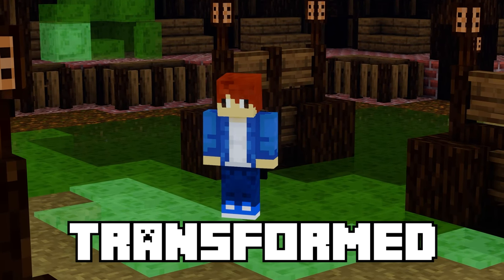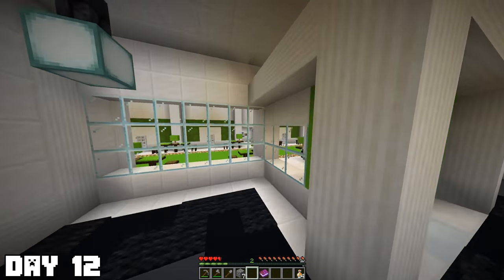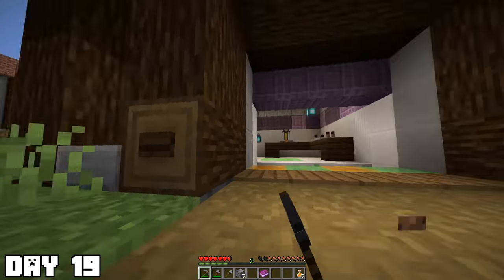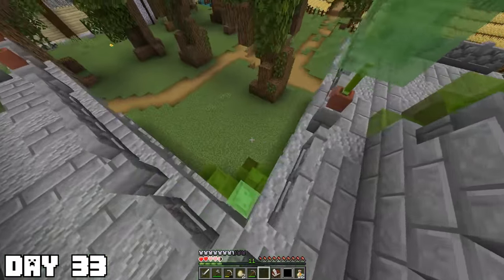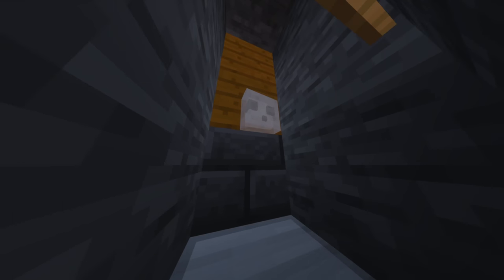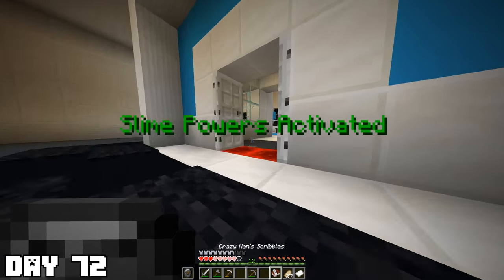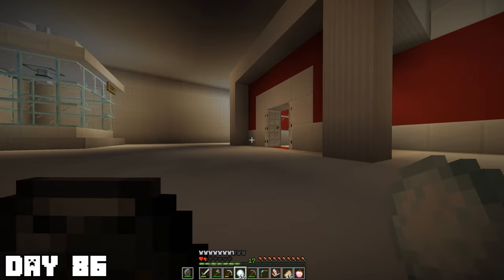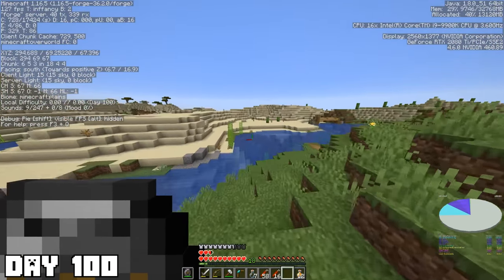I Survived 100 Days as a SLIME in Minecraft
►Episode  - I Survived 100 Days as a SLIME in Minecraft